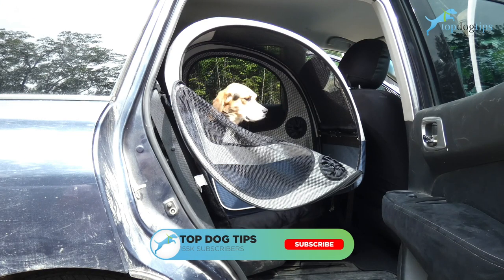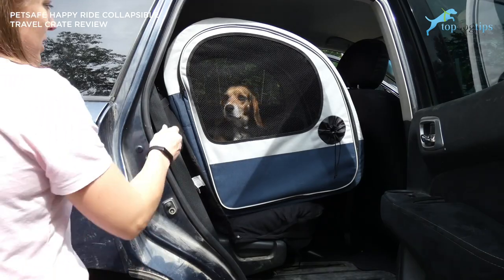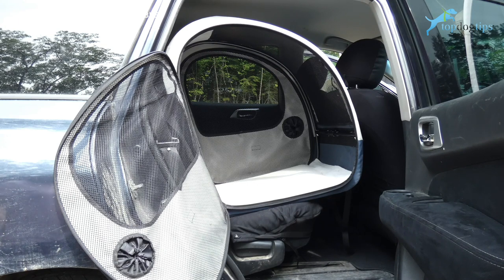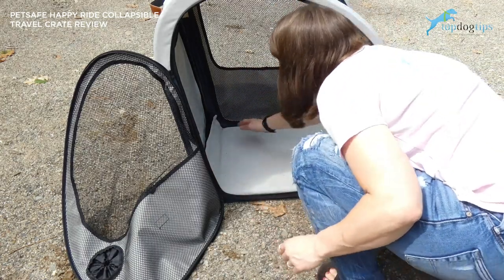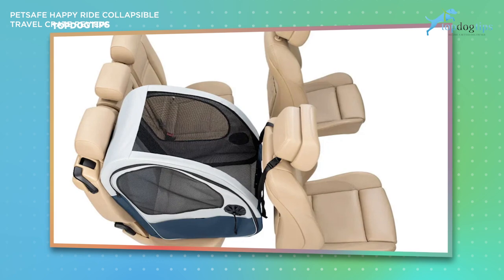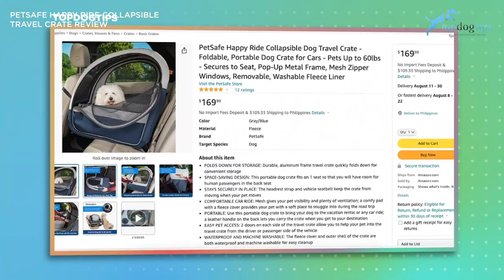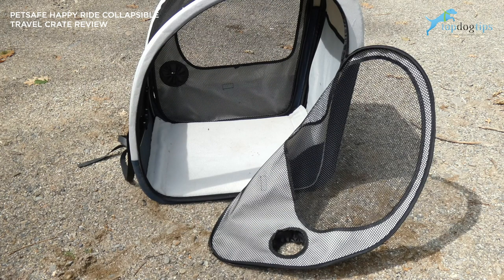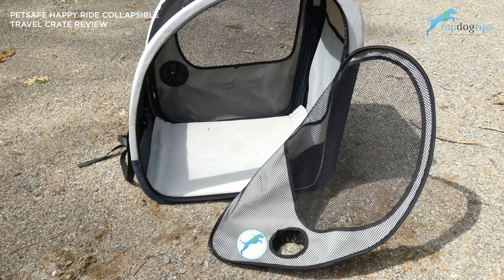Review: PetSafe Happy Ride Collapsible Travel Crate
Dog owners are traveling more with their pets than ever before. In order to travel safely with your dog, you need a travel crate that will keep your pup secure while riding in a vehicle. Having a collapsible travel crate, like this option from PetSafe, also allows you to easily bring it with you into hotels, camp sites or while visiting family or friends.

While riding in a motor vehicle, a crate will keep your pet contained in the rear of the car. He won't have free range of the vehicle to distract you, injure passengers or become a dangerous projectile in the event of an accident.

When you're out of the car, a travel crate provides a safe place for your pet to feel comfortable in a new environment. It is also a snug, warm place for Fido to sleep when on the go.

Portable soft dog crates, like this one from PetSafe, are a better choice for travel than hard-sided crates. They are made from flexible fabrics, which makes them lighter and easier to carry, but they're not suitable for all dogs.